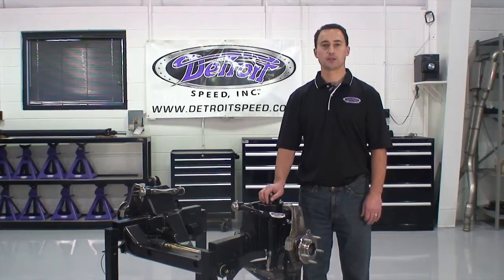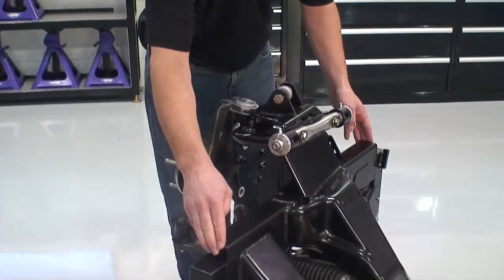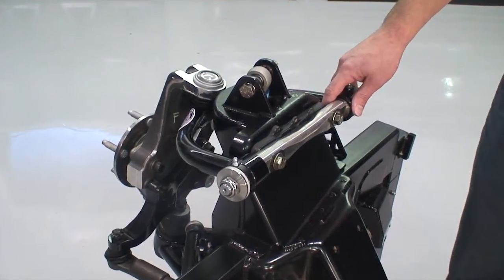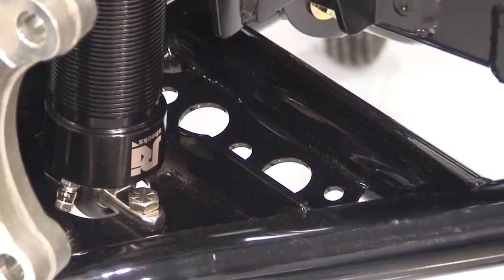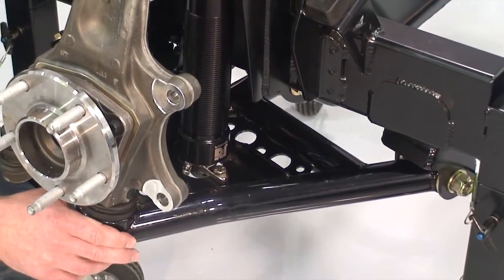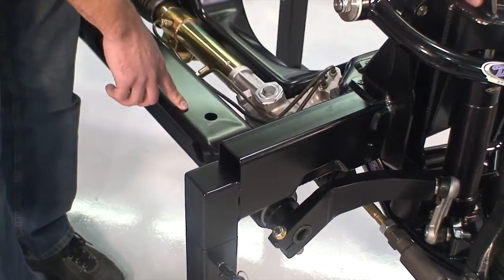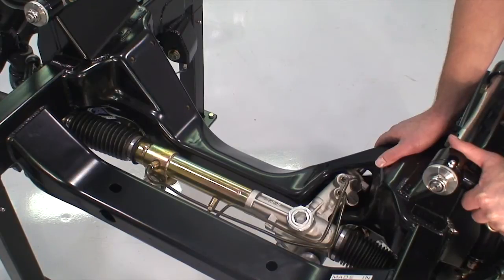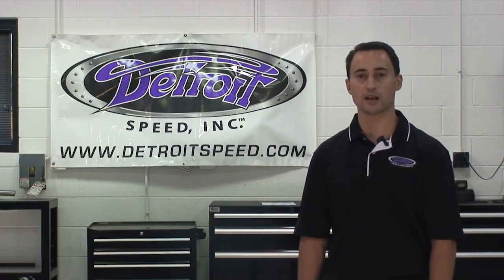X-Gen Frames - Detroit Speed Tech Series Vol. 4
Check out an in-depth video of the Detroit Speed 535 and 595 X-Gen Front Suspension Modules hosted by Sales Manager Dan Oddy